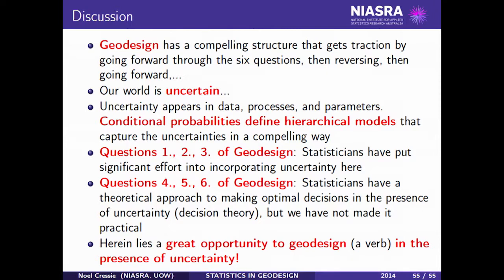Spatio-Temporal Statistics in Geodesign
Distinguished professor Dr. Noel Cressie from the University of Wollongong brings his award-winning studies in spatial statistics to geodesign in this thought-provoking keynote. Cressie shows how introducing conditional probability to geodesign allows spatio-temporal statistics to handle uncertainties in data.